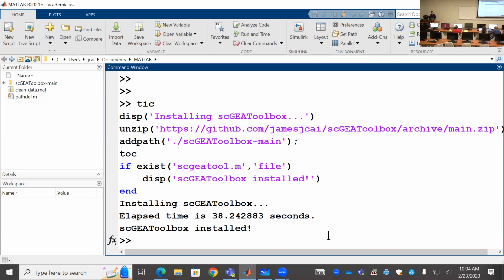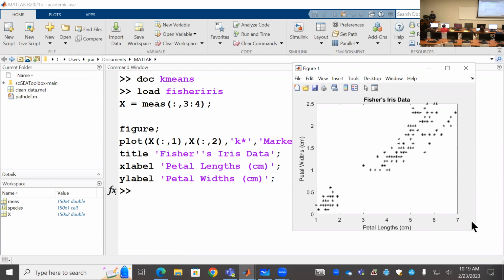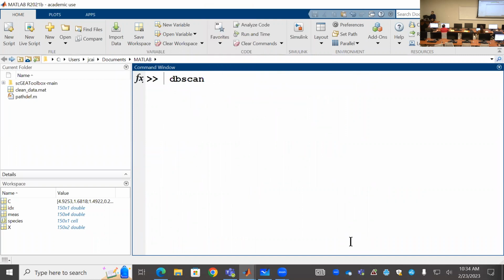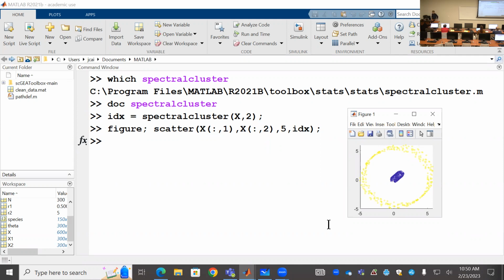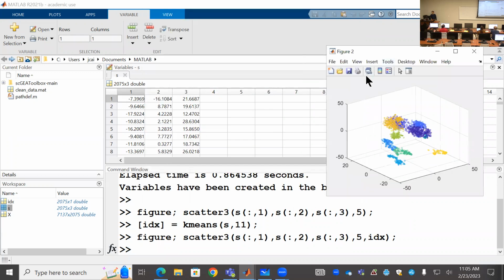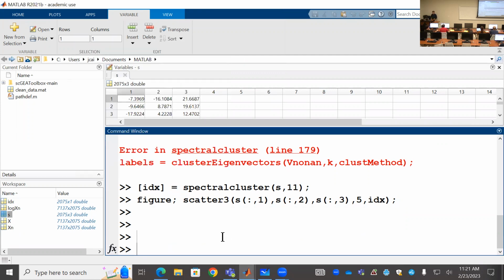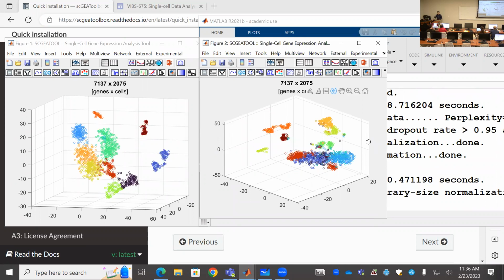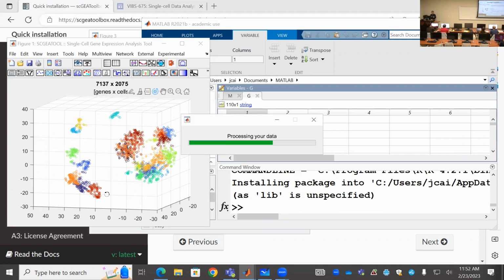Week 06 Computer lab - Clustering Methods